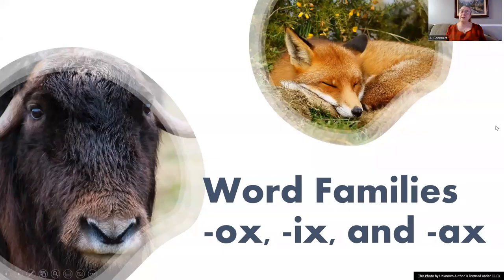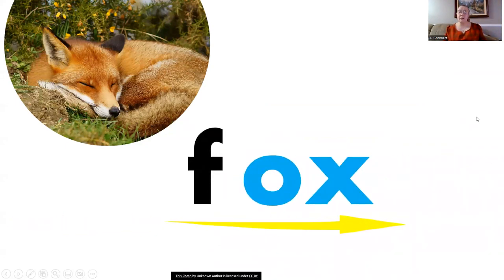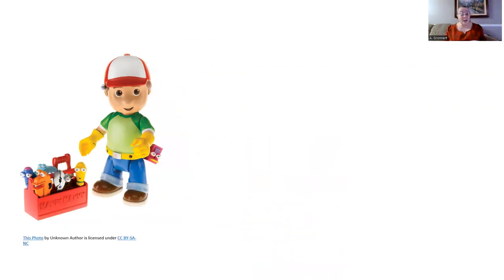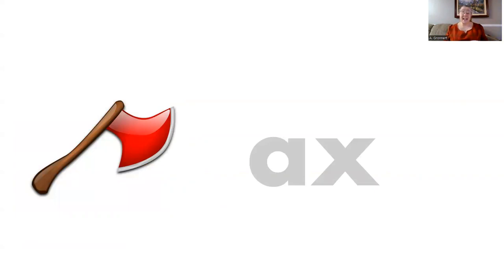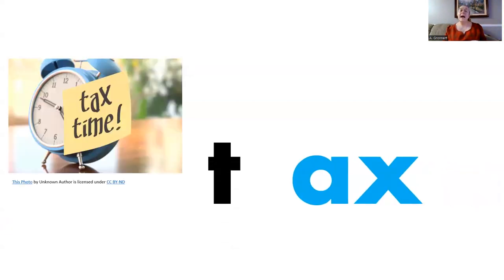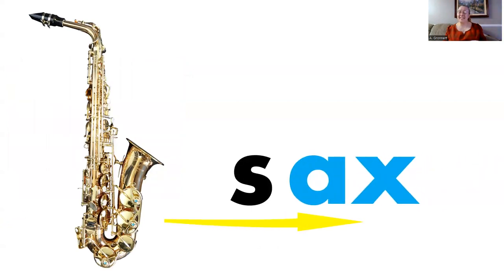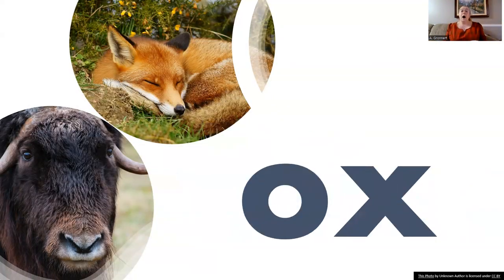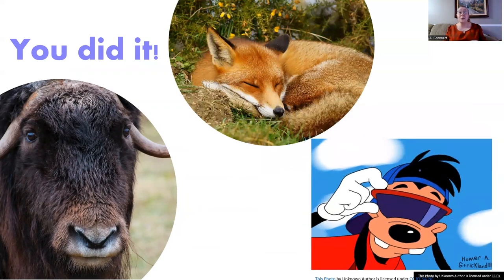ox, ix, ax Word Families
Learn to read words in the word families -ox, -ix, and -ax.